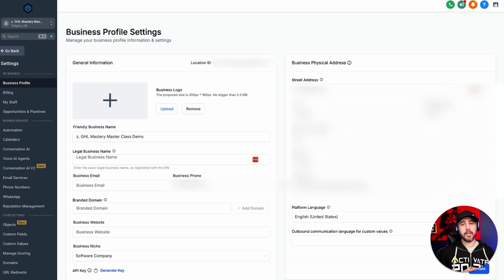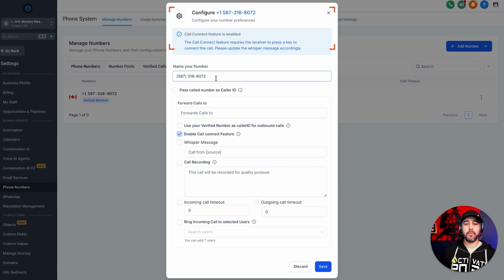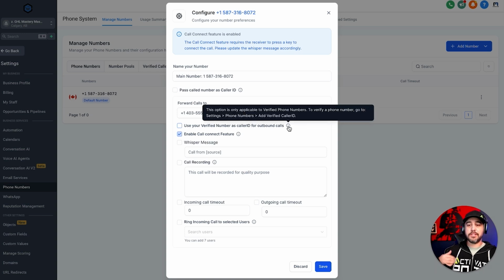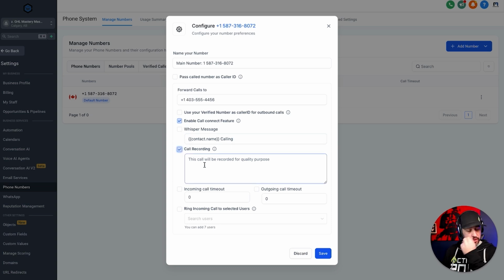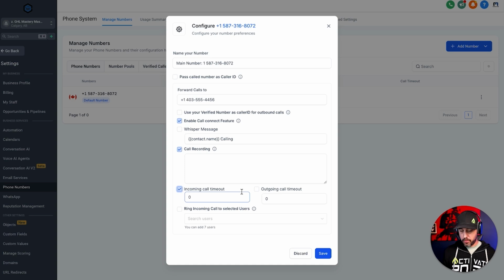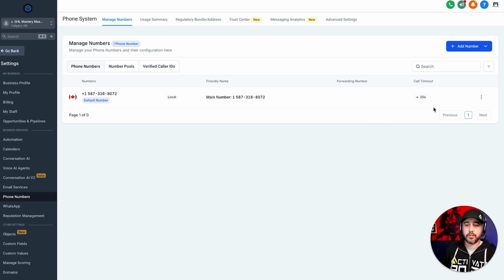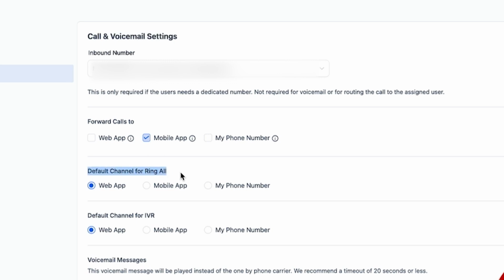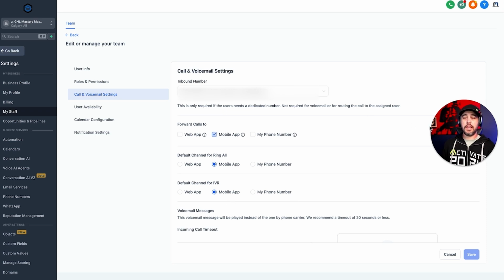How to Set Up LC Phone Call Routing in GoHighLevel (Step-by-Step)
In this video, I’m walking you through how to properly set up call routing in GoHighLevel—including all the little details that can trip you up if you miss them. Whether you're forwarding to users, assigning numbers, or using IVRs, this tutorial breaks it all down in simple terms so you can route calls like a pro and keep your clients (and your team) happy.

We also talk through advanced settings like using the GHL mobile app for ringing, setting call timeouts, voicemail options, and what happens when no user or number is assigned. If you’ve ever been confused by how calls behave in your account, this is the clarity you’ve been looking for. And if you want real-time help with your GHL builds, come join us in the GHL Mastery VIP program—we’ve got your back every step of the way.